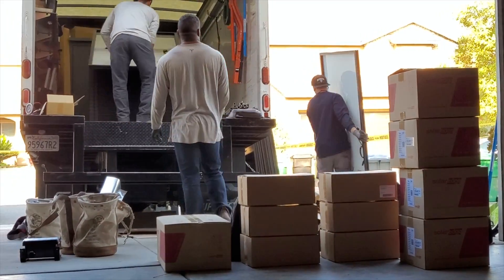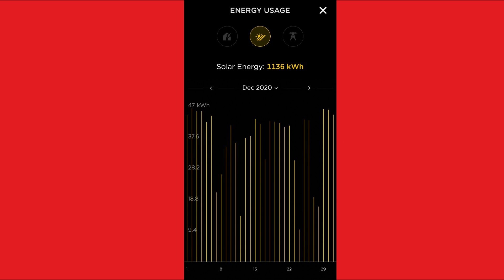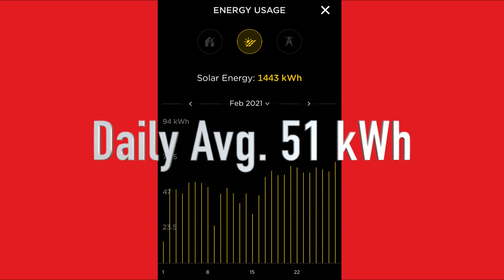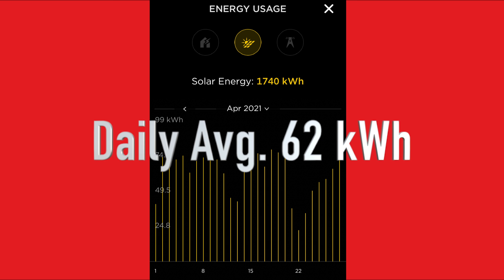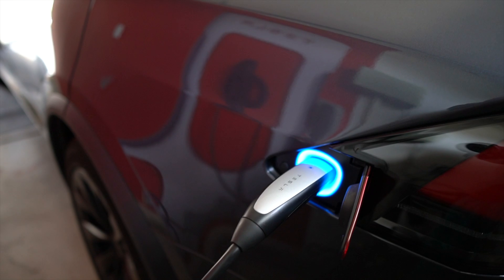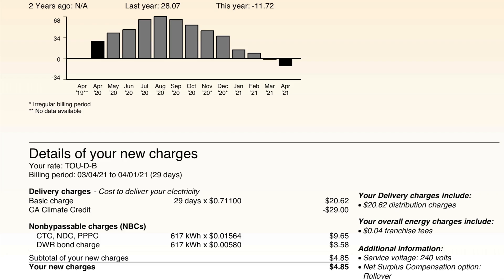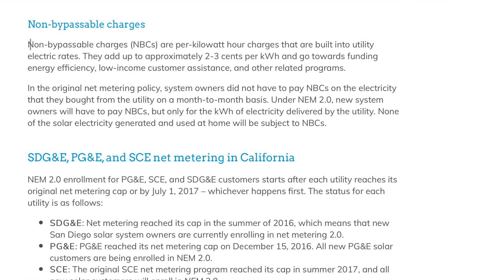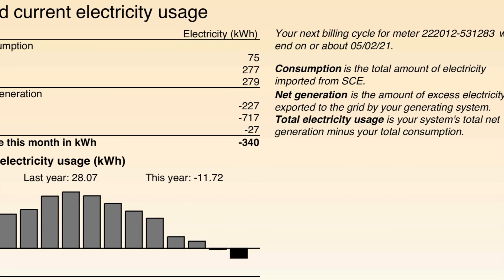6 Months Later with Tesla Solar Panels: Electricity Bills, Production Numbers, and Customer Service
The best way to save money, energy, and the environment is to use solar panels to charge your cars and power your home. I'm very happy with my Tesla Solar purchase, 6 months later.